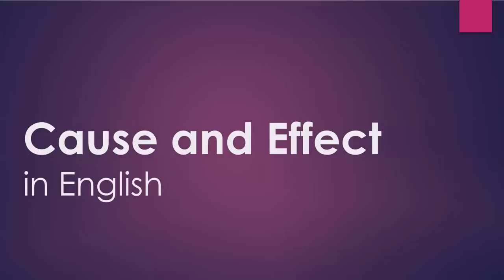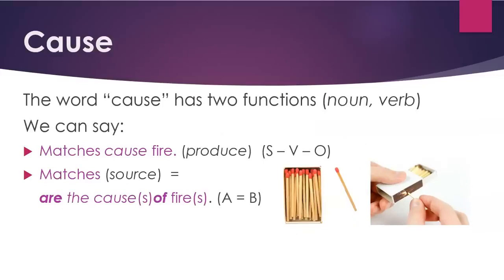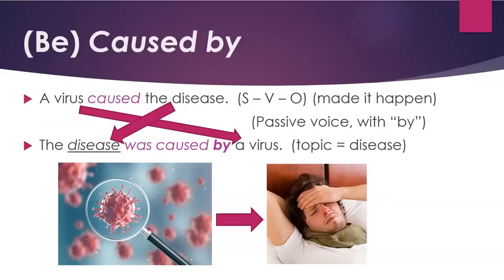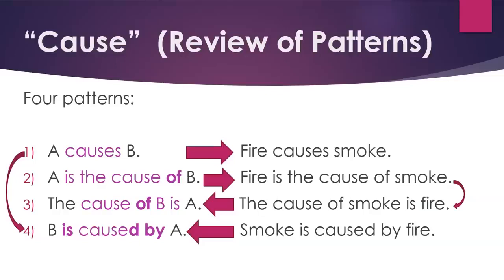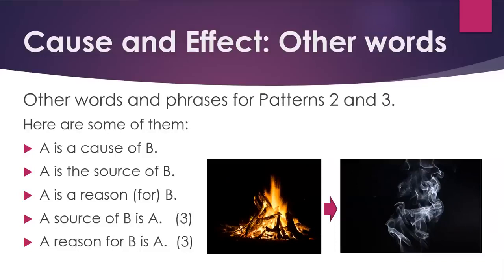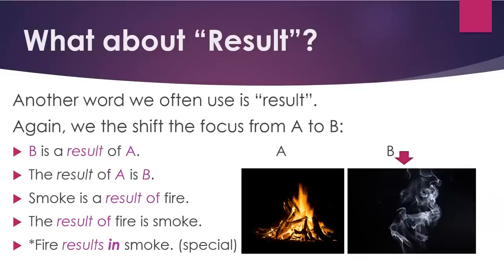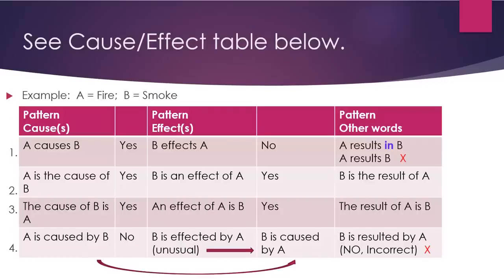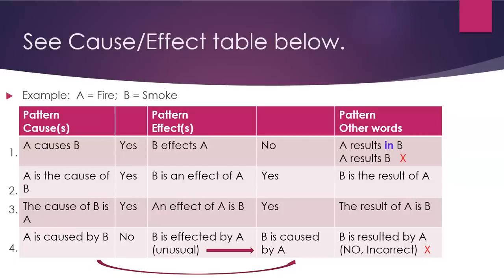How to learn English Cause and Effect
Learn English through story Level 06 🔥

Learning English through story 🔥 Level 4 The Moonlit Road Ambrose Bierce